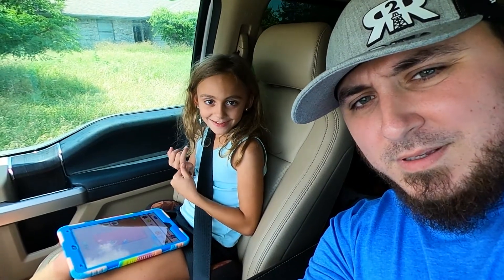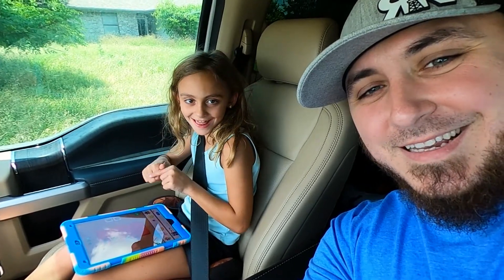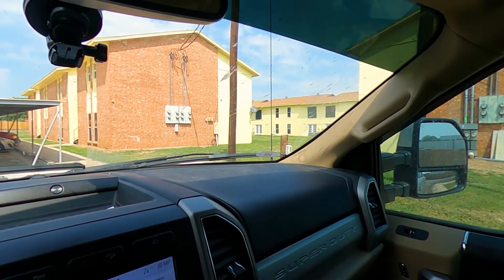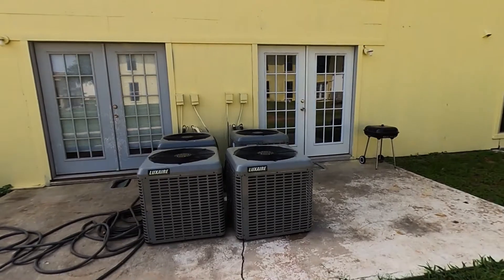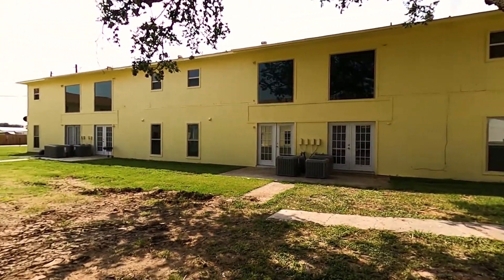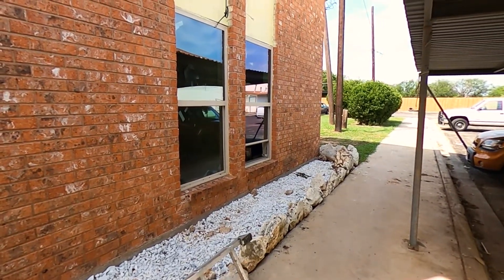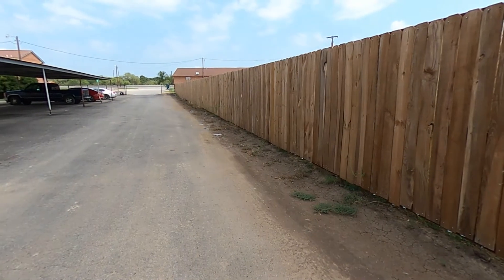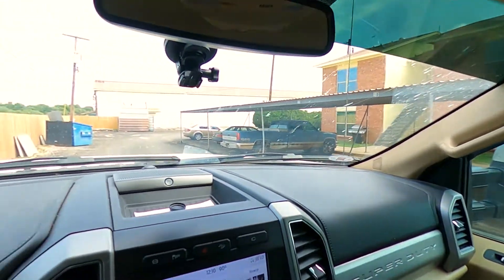Our Apartment Complex Remodel is valued at 1.6 Million Dollars 🏠😱🔥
Corey walks the grounds of an apartment complex remodel to show what it looked like before and how it looks now.

Never see them at a property?

I’m on team whatever it takes!

Follow this link 👉🏾 and fill out the info and we will get you approved!

Trybatchleads.com for all your marketing needs!

Trybatchdialer.com for the best dialer on the planet!

R2Rretreat.com to join us for a week at the lake house!